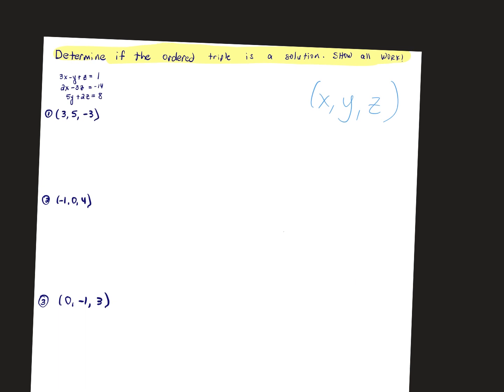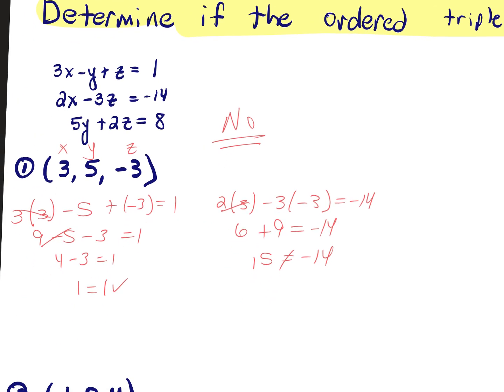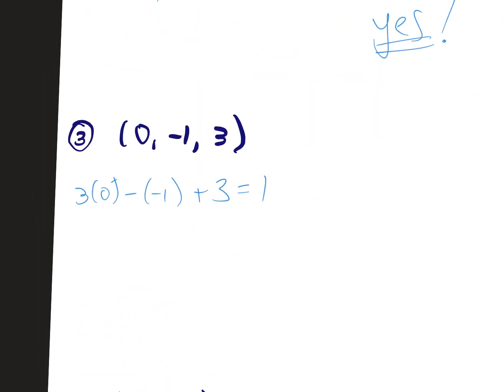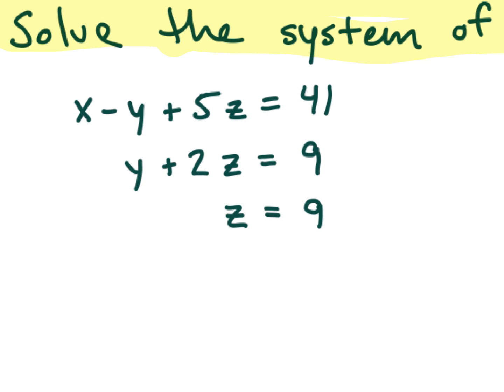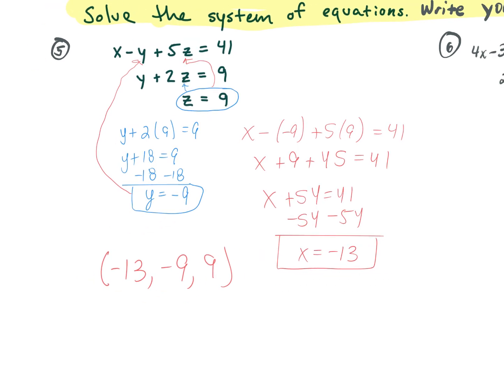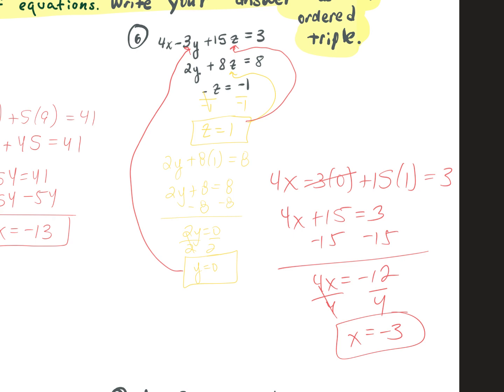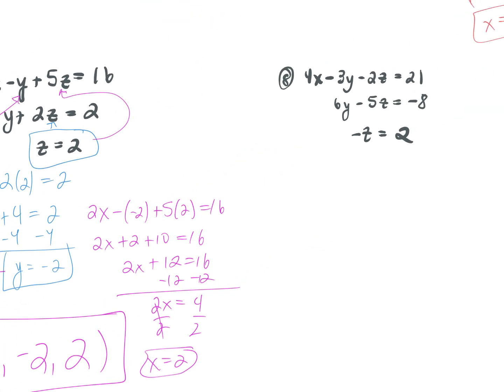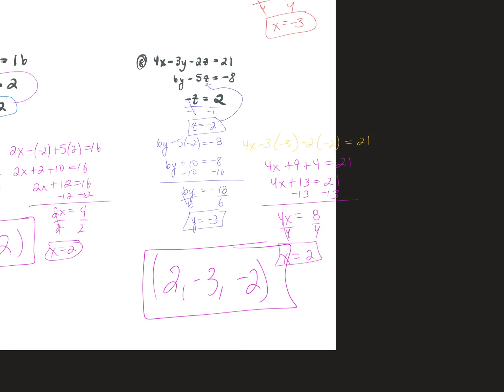03.24 MFCA 10.3 Part 1 Back Substitution Practice